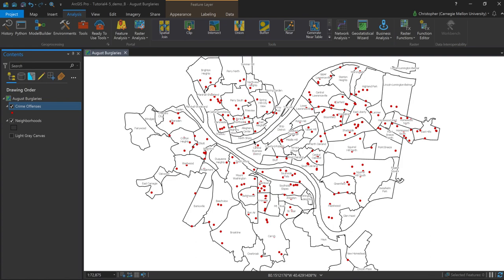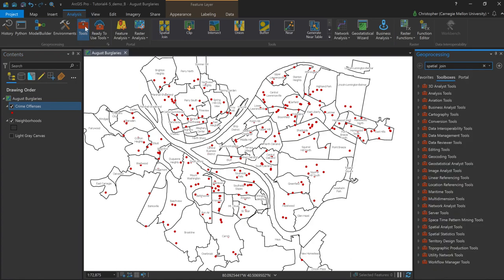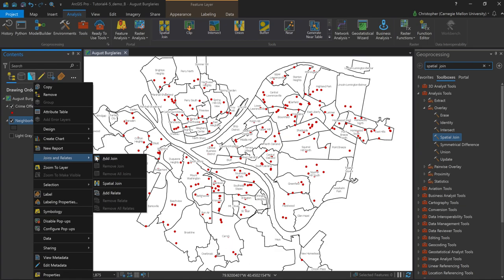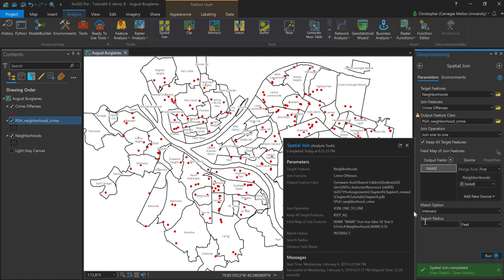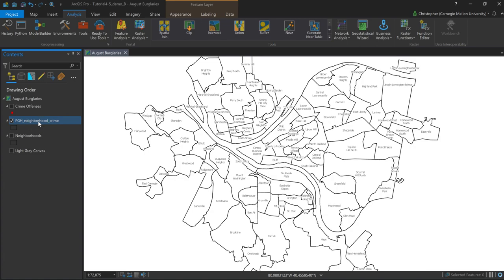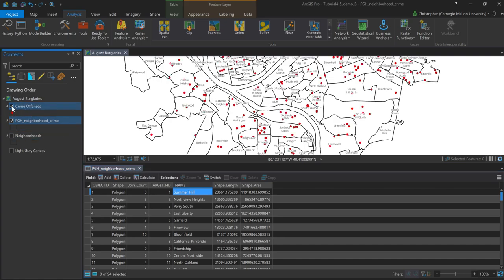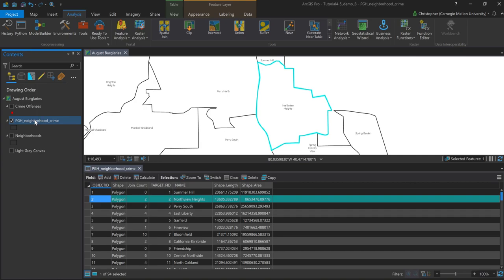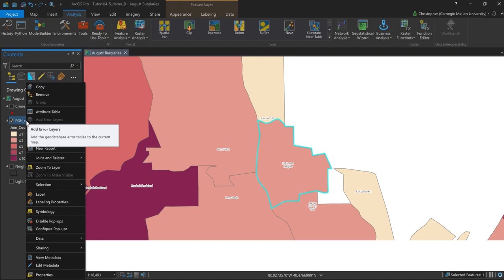How to use the spatial join tool in ArcGIS Pro.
In this example we'll walk through one of the sections of tutorial 4-5 in which we join neighborhoods to crime offenses.  We'll want to pay special attention to the merge rule we use, which if we do correctly, will give us both a count of crime offenses falling within our neighborhoods as well as the neighborhood's name.

Data and tutorial scenario from GIS Tutorial 1 for ArcGIS Pro.

Wilpen L. Gorr and Kristen S. Kurland. 2017. GIS Tutorial 1 for ArcGIS Pro: A Platform Workbook (1st ed.). Esri Press.